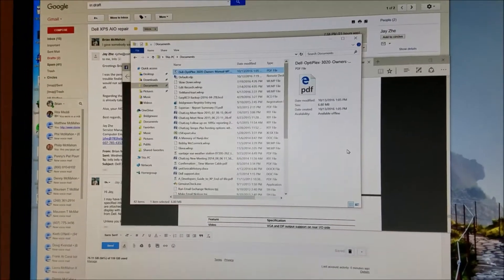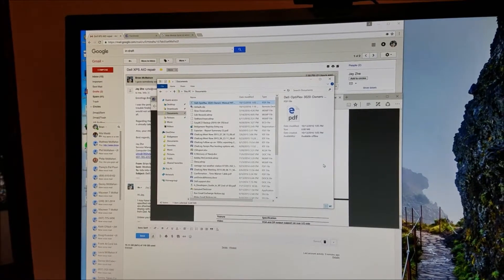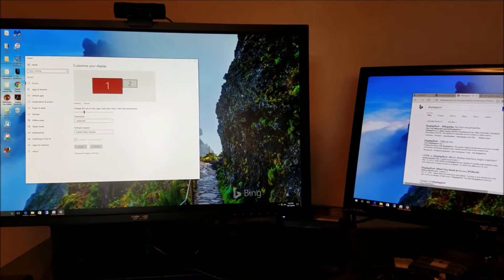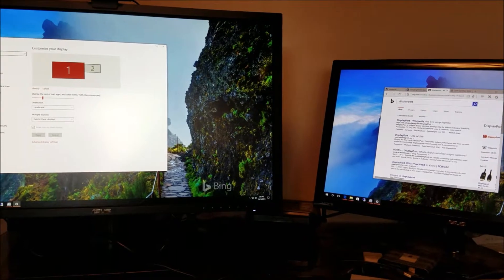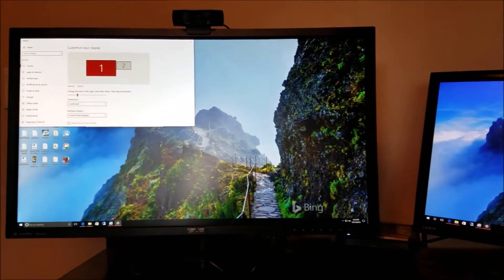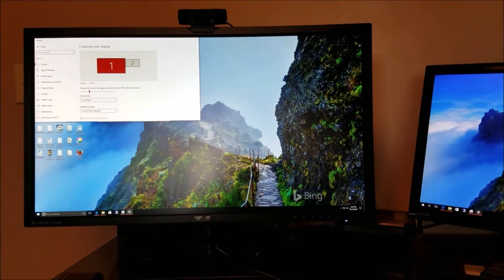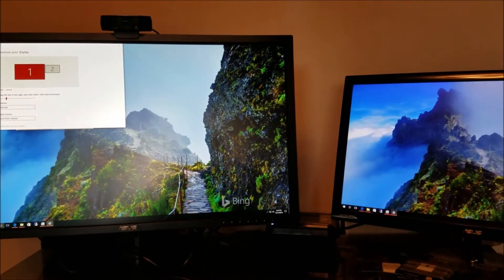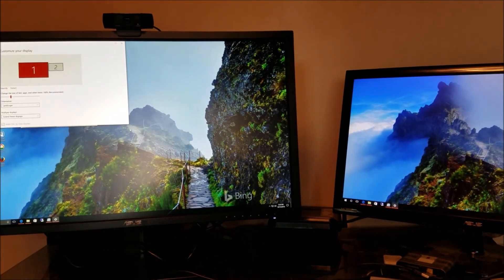Issue with power management on displayport on Dell OptiPlex 3020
Using a 1 minute interval  of inactivity as a  power management setting to demonstrate an issue with monitor connected via DisplayPort. The monitor wakes immediately after powering down. With 2 monitors connected, both monitors power down and immediately cycle back on.